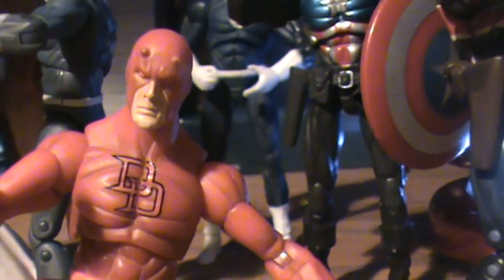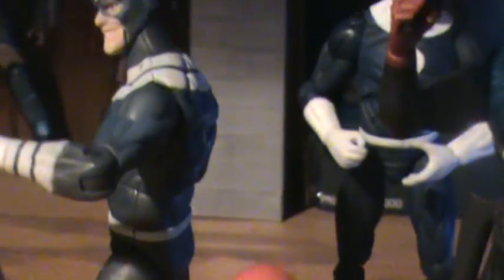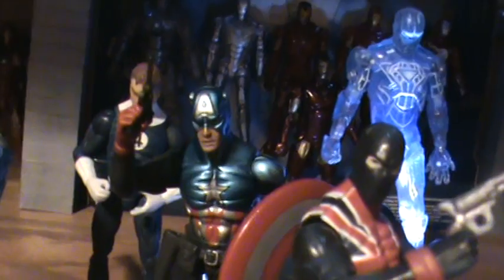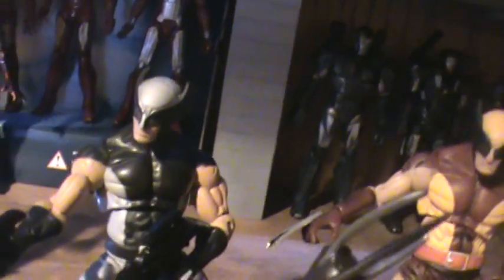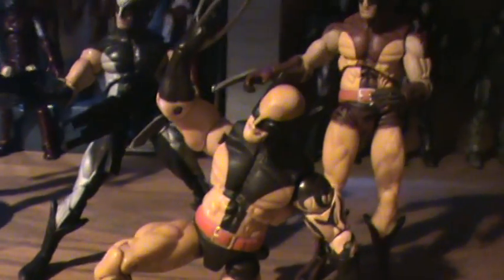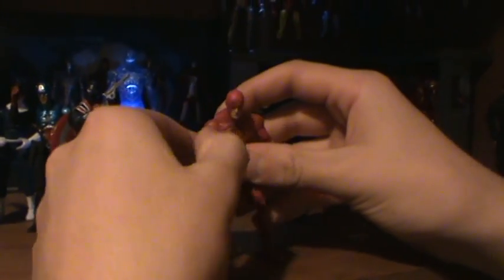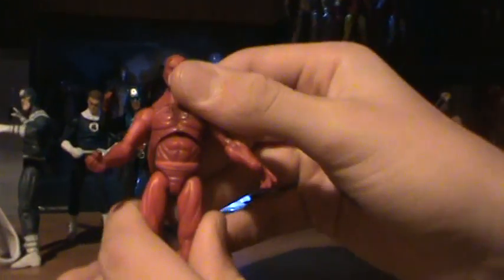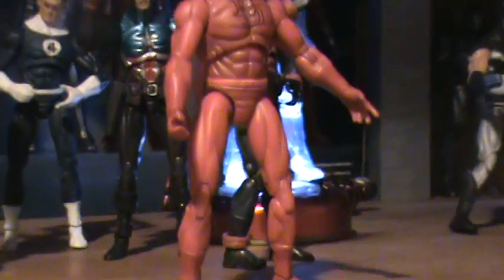Kestrel's MU Molds & Sculpts - Daredevil & Wolverine Molds